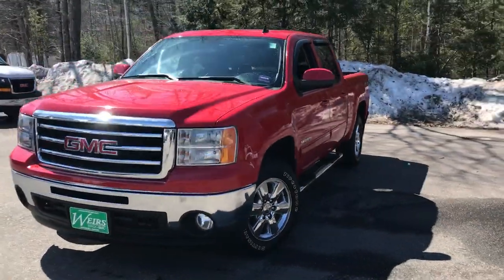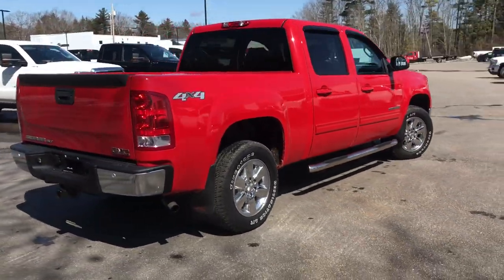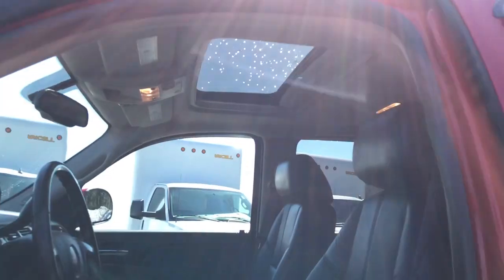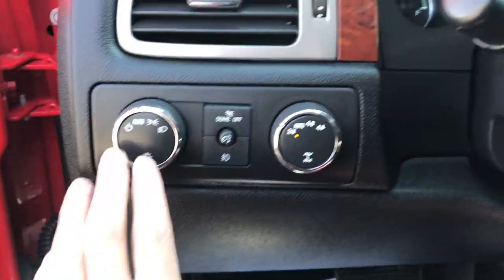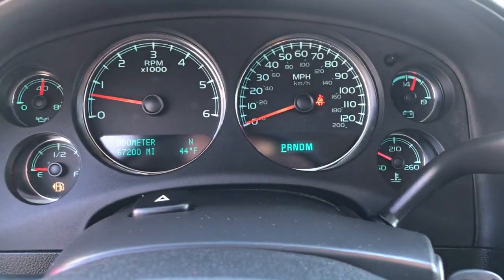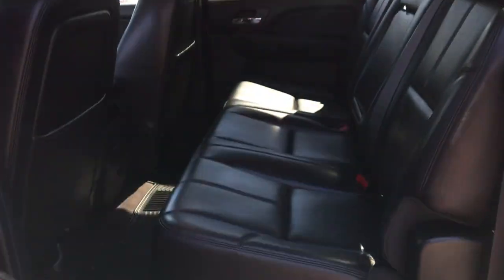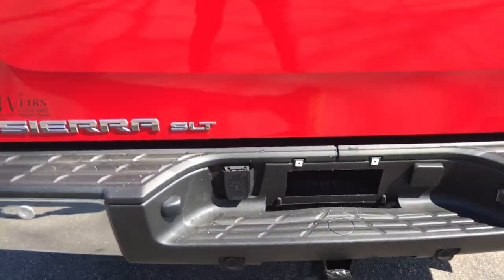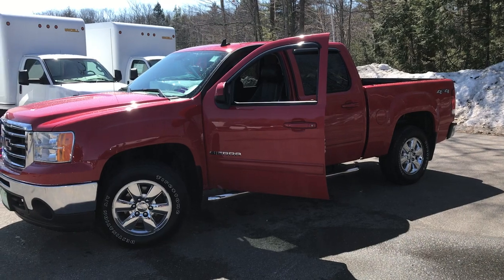2013 GMC SIERRA 1500 SLT CREW CAB. T18749A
2013 GMC SIERRA 1500 CREW CAB SLT. 66K MILES.